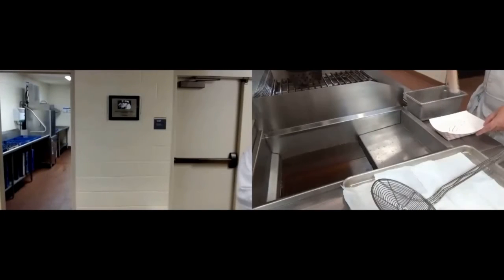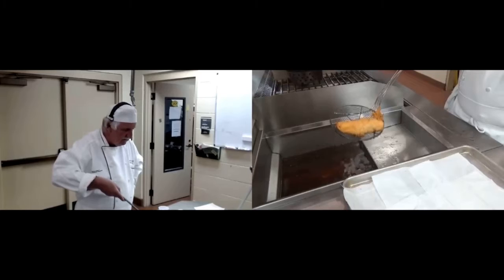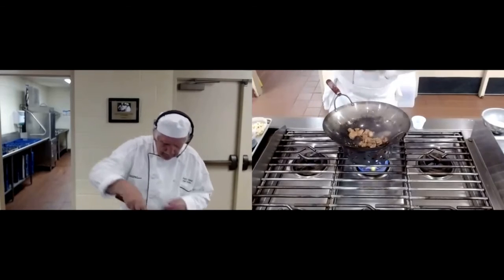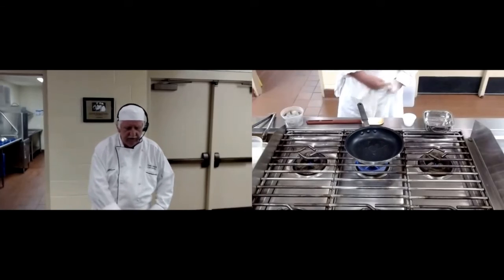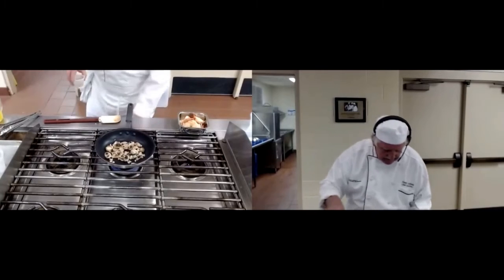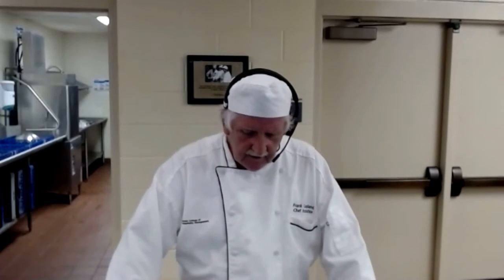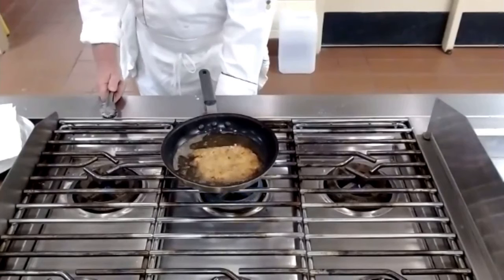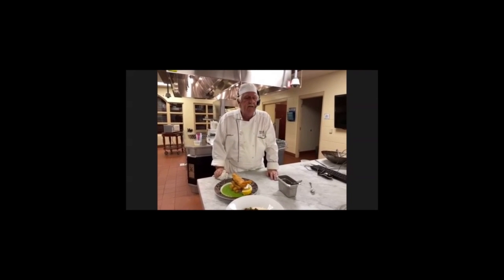10 Frying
Join Chef Frank as he shows us the different frying techniques: sautéing, stir-frying, pan-frying, and deep-frying are all standard frying techniques.